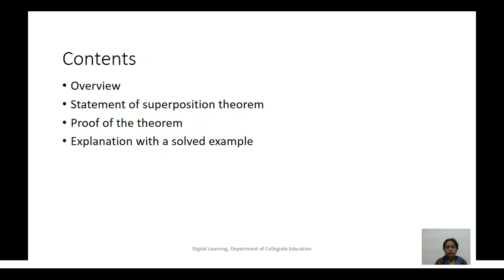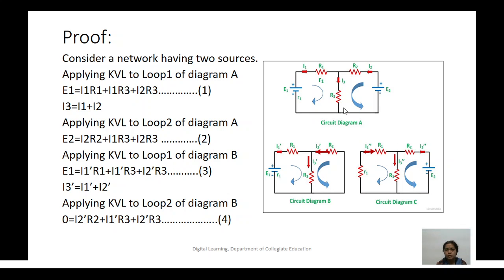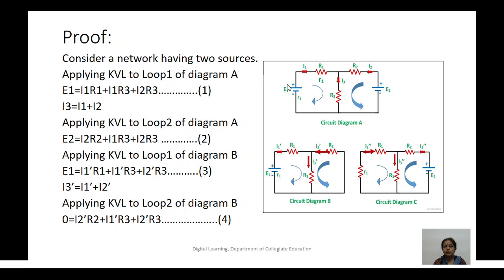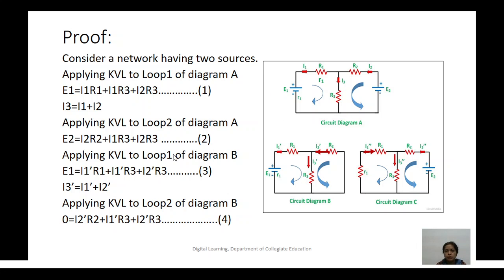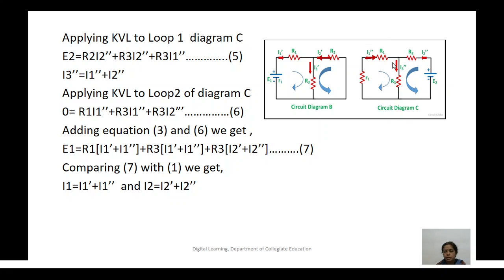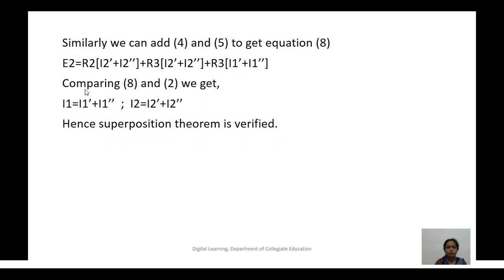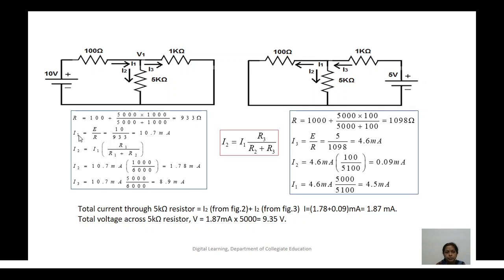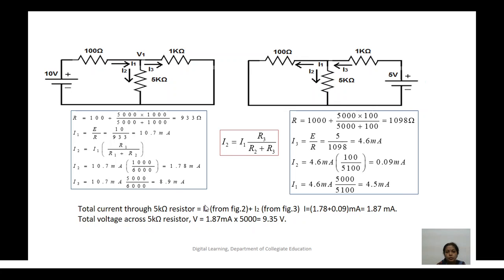3rd sem unit 1 Session 05 Superposition Theorem(statement and proof), video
3rd sem unit 1 Session 05 Superposition Theorem(statement and proof),  video